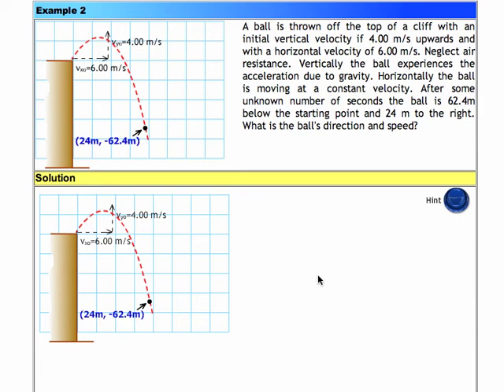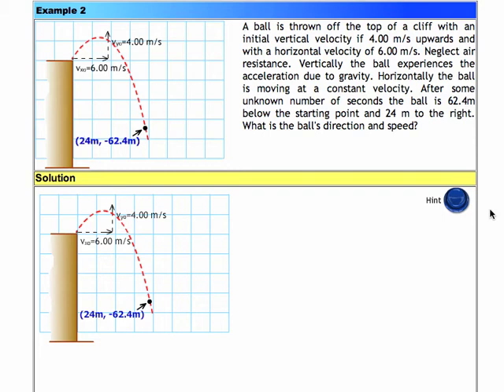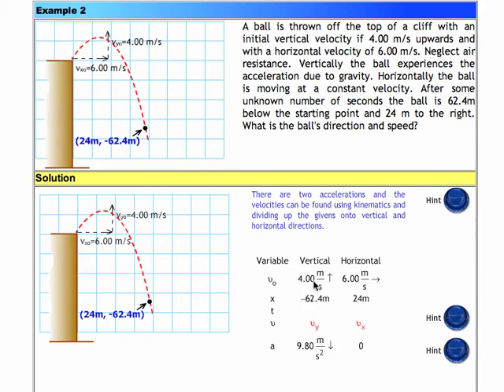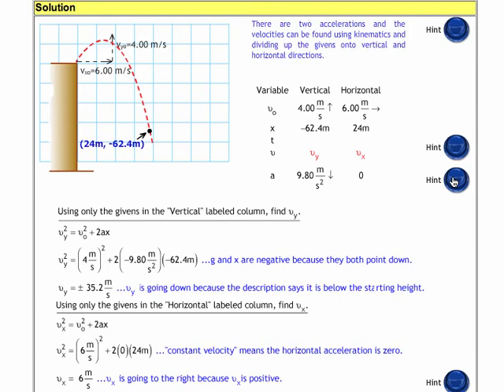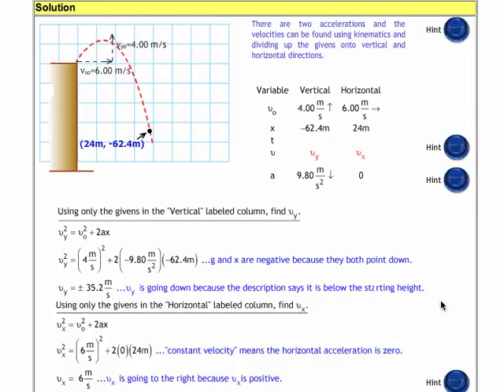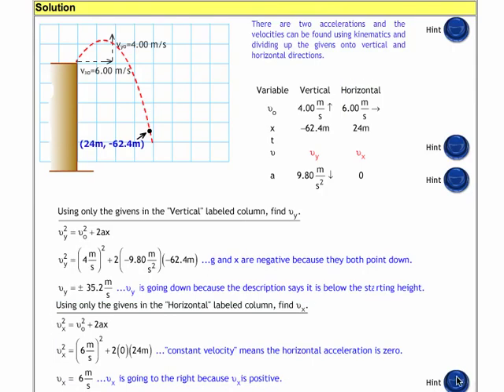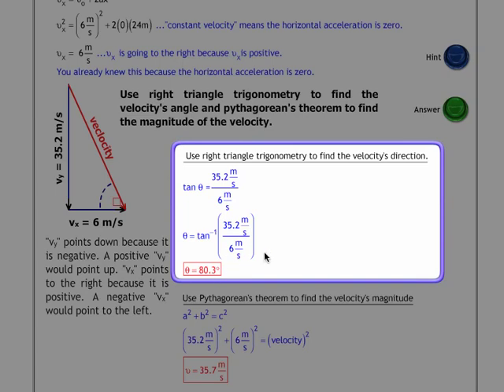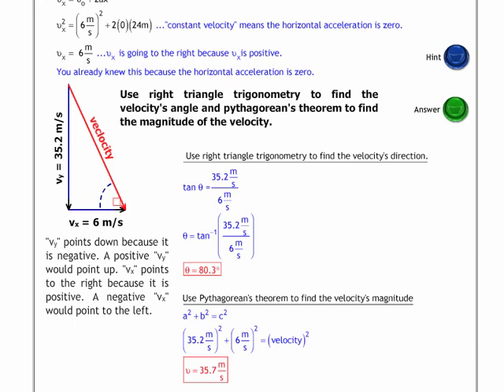Page 5 Example 2